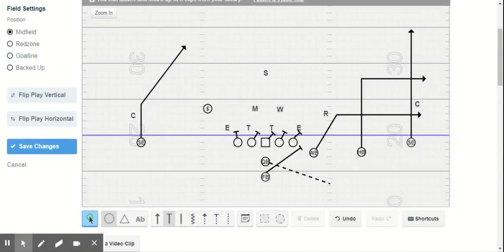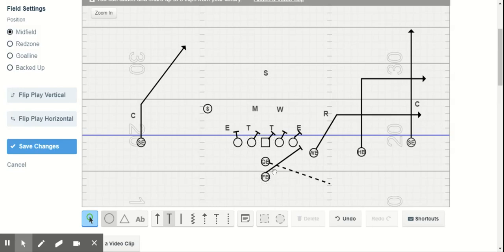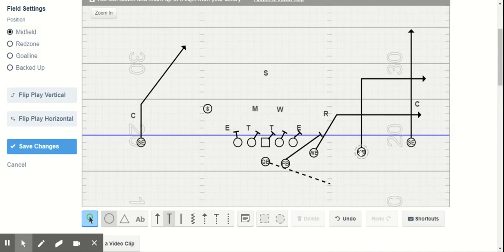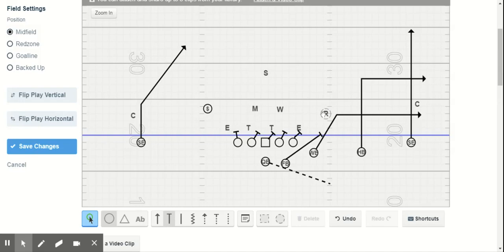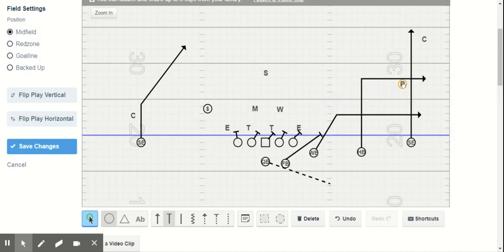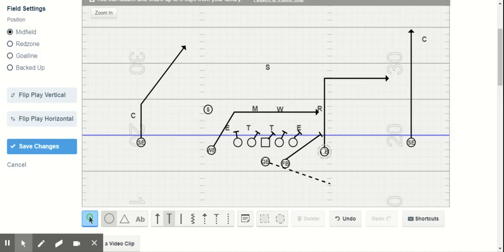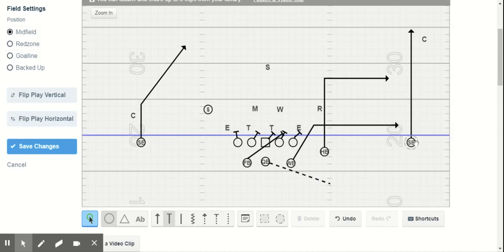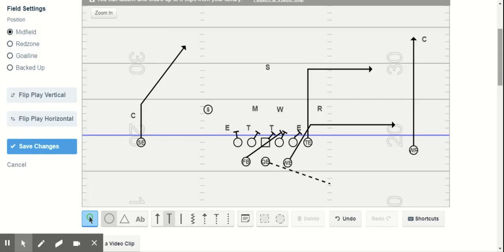Youth Football Pass Play - Flood Concept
This video is a great start to developing a youth pass playbook.  This is a flood concept where you use three receivers to attack a particular zone.  This concept can be run out of multiple formations.

Youth coaches and high school coaches can benefit from this simple concept that young players can be successful with.  The blocking schemes are also simple as the linemen are stepping to the play side to protect the quarterback.

In this video, Coach changes the formation, which you as a coach can do also.  No matter what formation you decide to be in, have your players count from the play side 1-4.  The receivers have the same routes no matter the formation, as long as they understand which receiver they are.